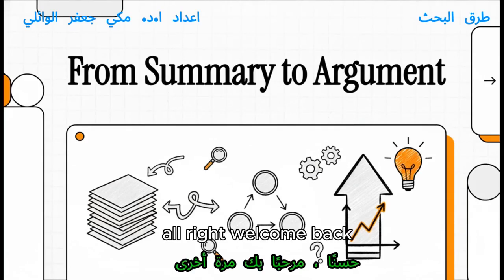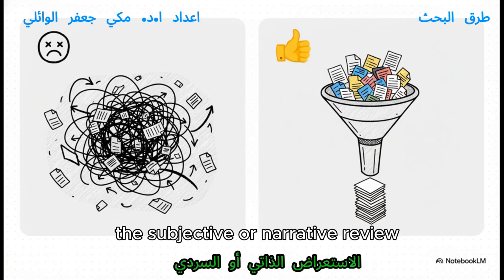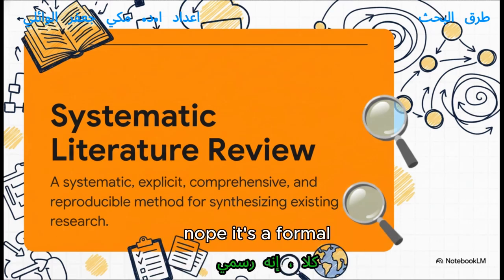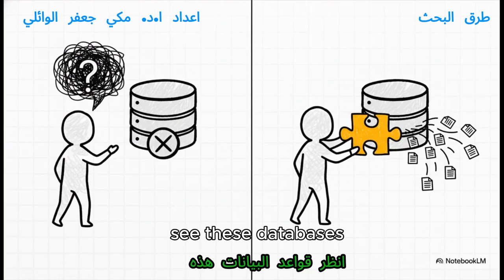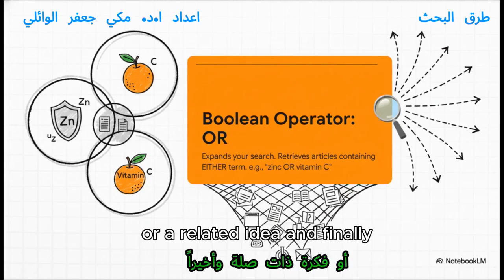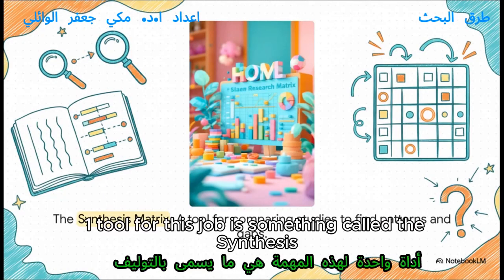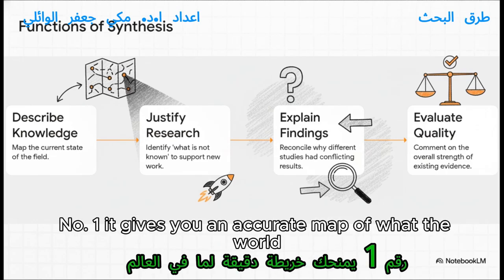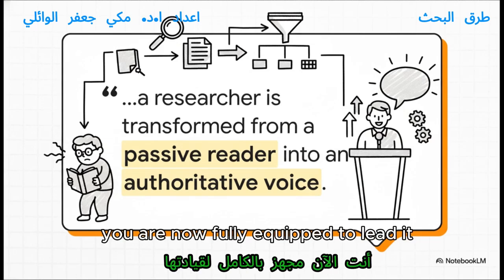From Summary to Argument Translated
Lecture 3 (Research Methodology)